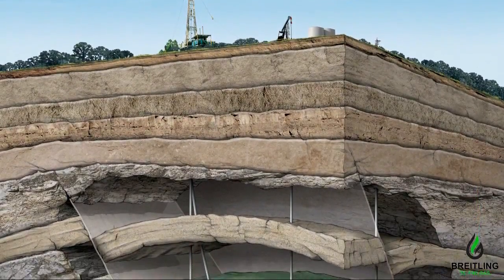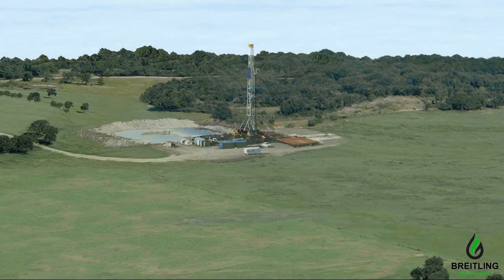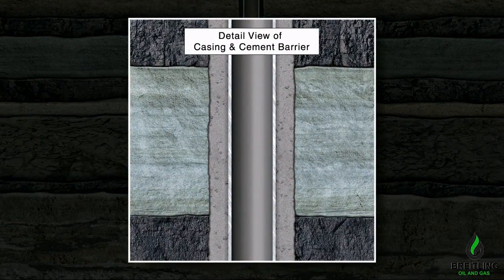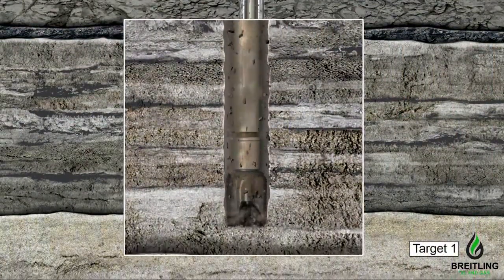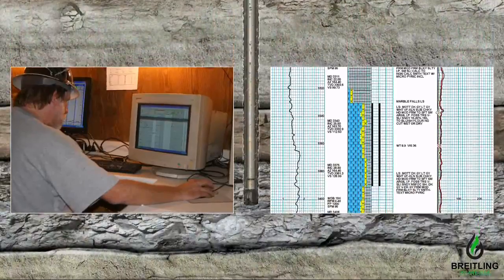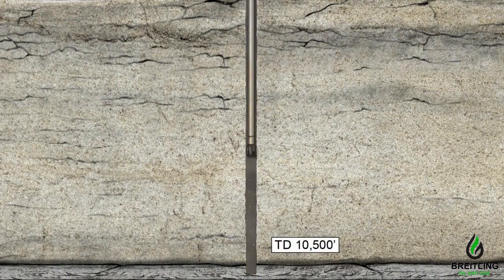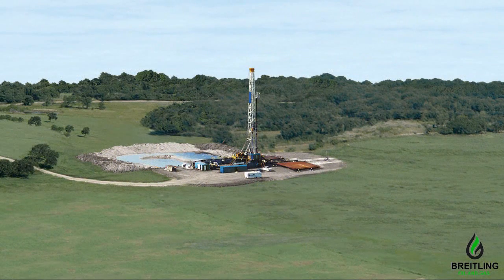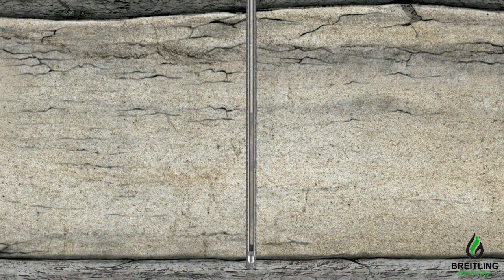June 6, 2017